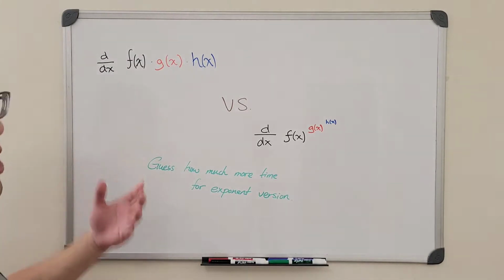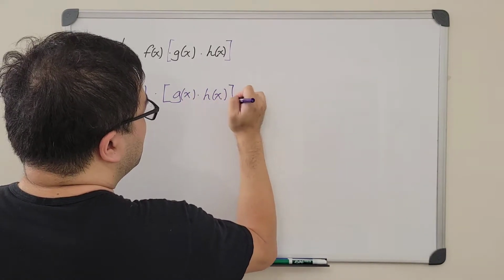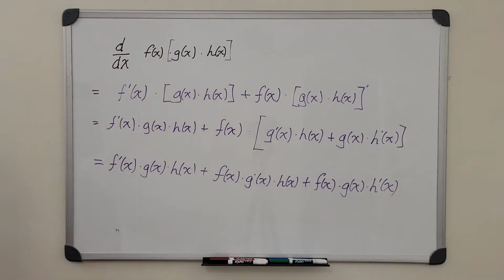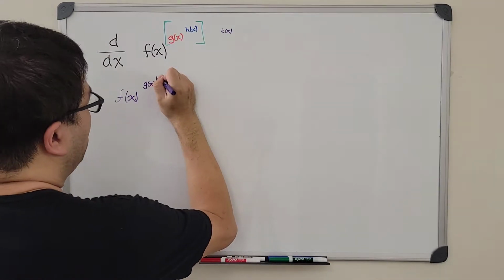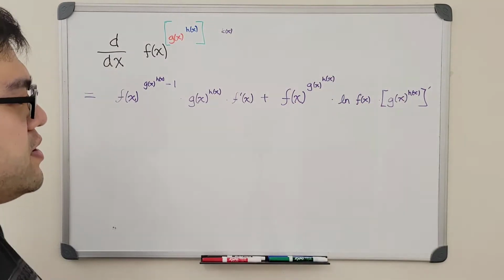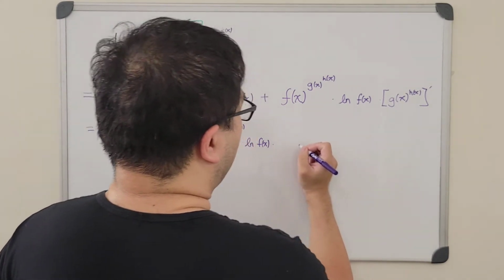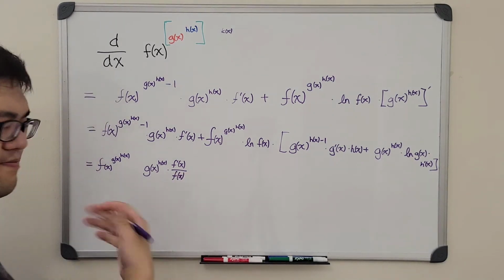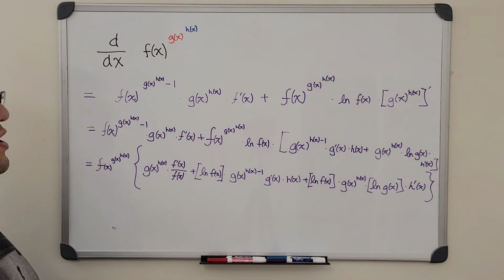[Calculus] Derivative of product versus derivative of exponential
Continue from last video, today we will evaluate the derivate of product of 3 functions versus the derivative of 3 functions in exponent form f(x)^g(x)^h(x) and see how we can use the product rule and exponential rule (how I named it, NOT power rule) of derivatives to solve the problems.